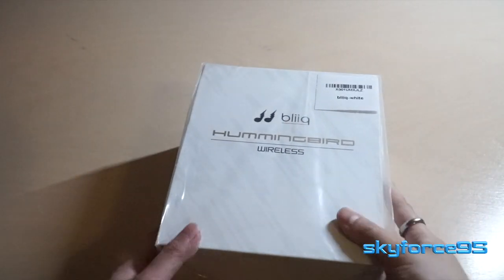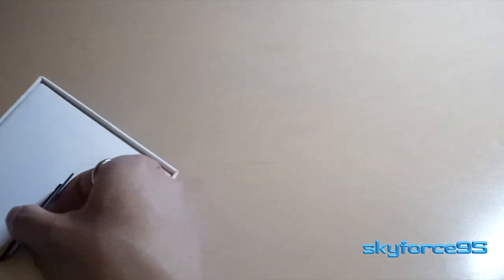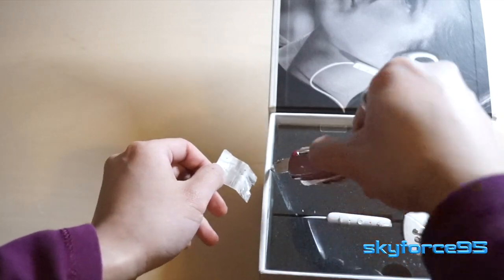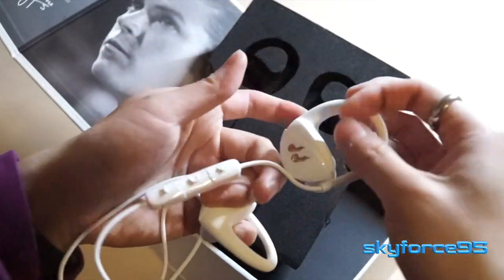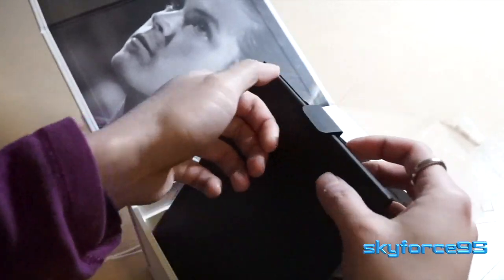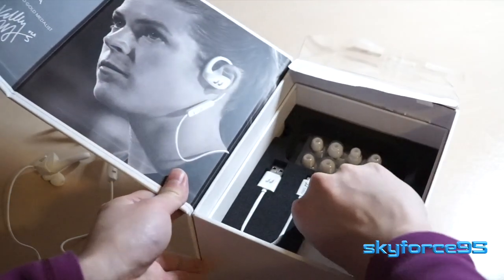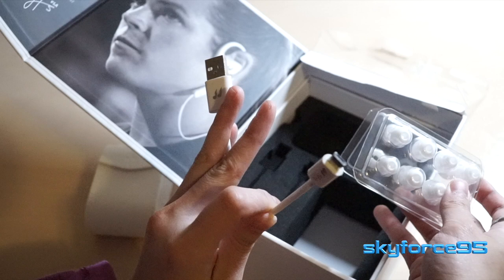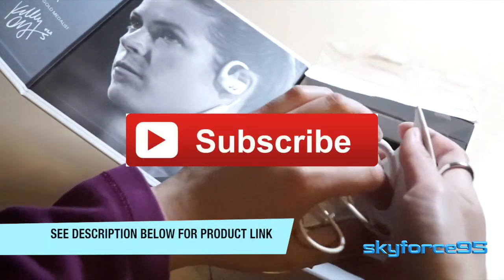Bliiq Hummingbird Bluetooth Headphones Unboxing